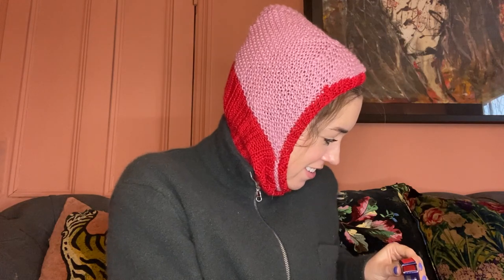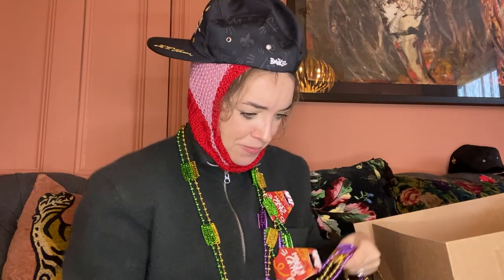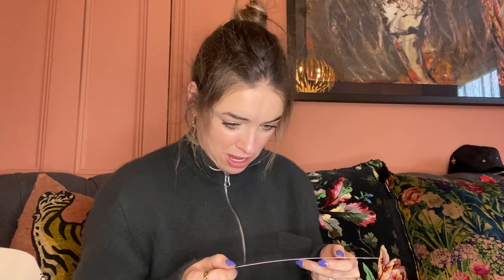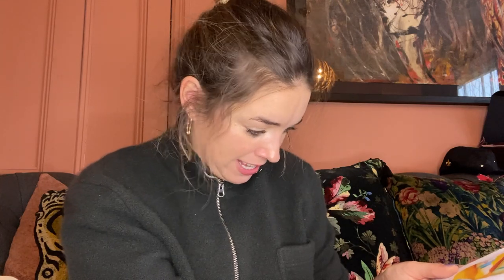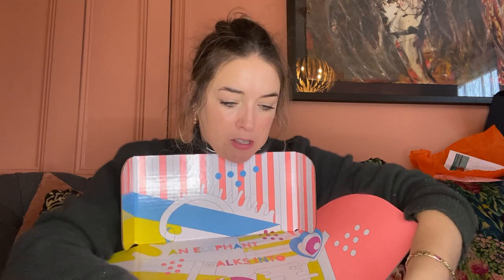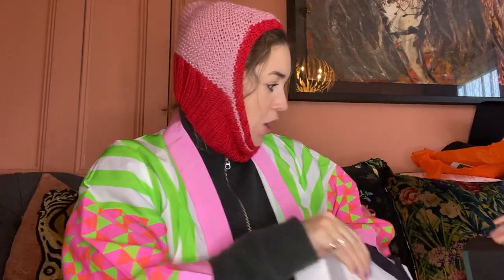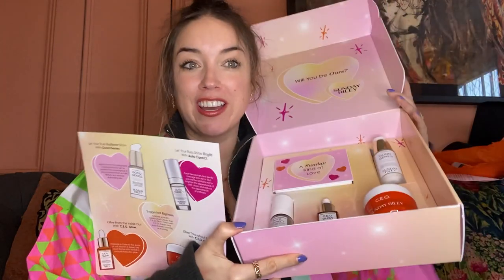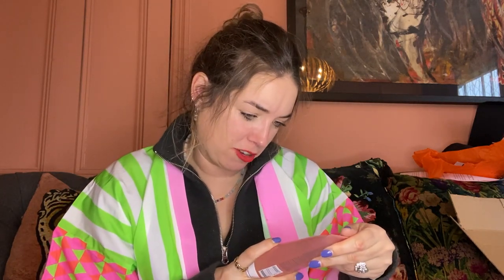Lisa Takes stuff out of boxes Ep41. My weekly PR unboxing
ESTEE LAUDER - Pure Color Illuminating Shine Sheer Shine Lipstick RRP £27
TROPIC - Clear Skies Cleansing Powder RRP £17 / Clear Skin Blemish-fighting Mask RRP £20/ Pure Lagoon Serum RRP £41 / Face Lift Brightening Tightening Mask RRP £20
SPACENK APOTHECARY LONDON - Kora Milky Mushroom Gentle Cleansing Oli 150ml RRP £36 / Kora Noni Glow Face Oil RRP £36
SPACENK PLENAIRE - Rose Jelly Makeup Remover RRP £30 / Tripler 3in1 Exfoliating Clay RRP £34 / Droplet Lightweight Moisture Gel RRP £34 / Violet Paste Overnight Blemish Solution RRP £33 / Skin Frosting Mask RRP £36
CARBON THEORY - Carbon Theory Charcoal & Tea Tree Oil Breakout Control Exfoliating Body Bar RRP £7.50 / Facial Cleansing Bar RRP £6.50 / Facial Moisturiser RRP £13 / Spot Paste RRP £18
FENTY SKIN - Flash Nap Instant Revival Eye Gel-Cream RRP £36
FIRST AID BEAUTY FAB - Facial Radiance Niacinamide Dark Spot Serum 30ml - RRP £38
KMS - Therma Shape Straightening Conditioner 300ml RRP £40 / Tame Frizz 75ml RRP £40
ALGENIST - Triple Algae Eye Renewal  Balm RRP £48
VIEVE - Sunset Blush RRP £23
JO'S RHUBARB - Zara Emotions / N⁰09 90ml RRP £26
DRUNK ELEPHANT - The Littles Hair + Body RRP £41
CINEMA SECRETS PRO COSMETICS - Makeup Brush Cleaner RRP £19.99 / Break It Down waterproof makeup remover RRP £33
WELEDA - Damascena Rose Body Wash 200ml RRP £8.25
VERSO - Super Facial Oil 30ml RRP £100 / Super Eye Serum 15ml RRP £45
TEMPLESPA - Please Not Disturb Peace & Relaxation Collection RRP £46
ERBORIAN KOREAN SKIN THERAPY - Skin Hero 7 Days Transformation 40ml RRP £39
BOBBI BROWN - Luxe Lip Colour and Luxe Lip Matte Custom Engraving RRP £29
INDEED - Nanoblur Colour Corrector 30ml RRP £16.99
DR. HAUSCHKA - LipSticks RRP £20.50
SUNDAY RILEY - C.E.O Vitamin C+Turmeric Face Oil RRP £34 / C.EO Cream RRP £60 / Auto Correct Eye Contour Cream RRP £85/ Good Gene's Glycolic Acid Treatment RRP £60
COCO & EVE - Super Nourishing Coconut & Fig Hair Masque RRP £32.90
TRISH MCEVOY - Lip Gloss RRP £26
ROGER & GALLET - Shower Gel Body,Face&Hair 200ml RRP £9.50
MURAD - Retinol Youth Renewal Eye Serum 15ml RRP £72
AMERICAN CREW - Daily Shampoo RRP £12 / Bread Serum RRP £12
REVLON - Hydro Nutritive No Split Ends Shine Serum For Hair RRP £25
DANIEL SANDLER - Watercolour Liquid Cheek Colour RRP £16.50
Any products not needed are given to Charity or to people that need them. This weeks are going to the West Mid hospital for the nurses and Doctors in ICU.